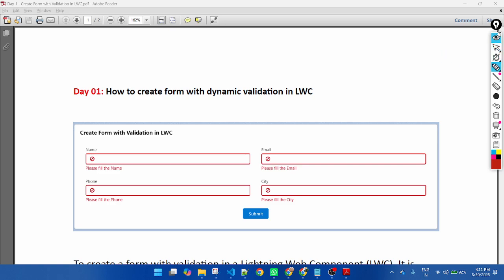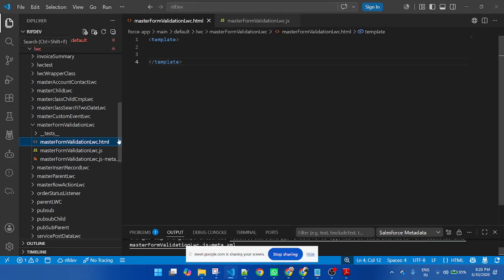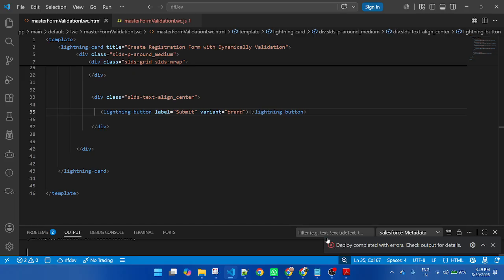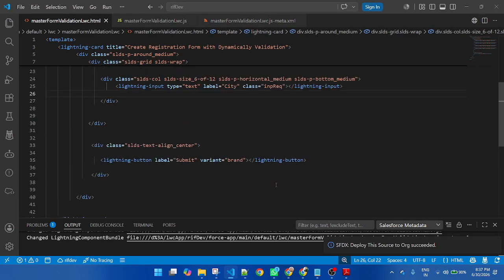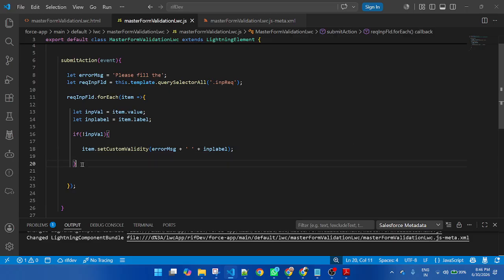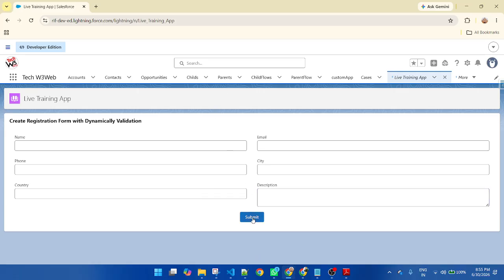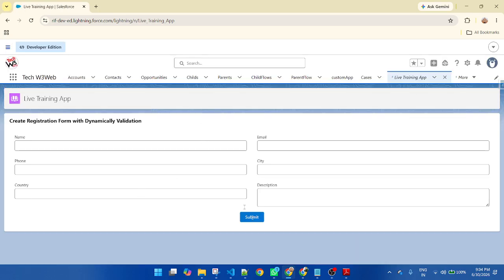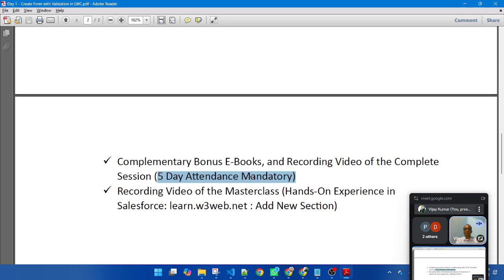Create Form with Validation in LWC | Dynamic Form Validation in LWC | Tech W3Web by Vijay Kumar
30 June 2026: Create Form with Validation in LWC | Dynamic Form Validation in LWC | Tech W3Web by Vijay Kumar | LWC Live Training by Vijay Kumar | Tech W3Web

**Related Topics **

salesforce
salesforce training
salesforce admin
salesforce tutorial
salesforce developer
salesforce experience cloud
salesforce crm
what is salesforce
salesforce career
salesforce lightning
salesforce demo
salesforce consulting